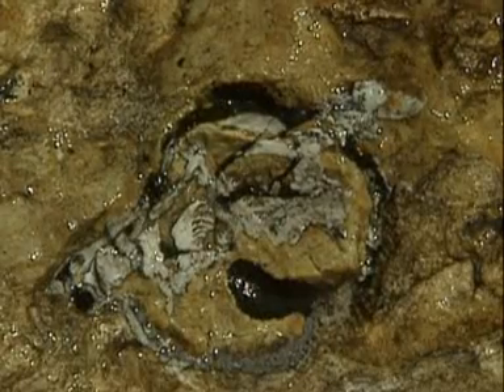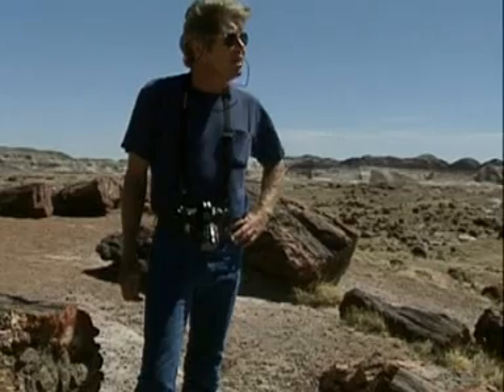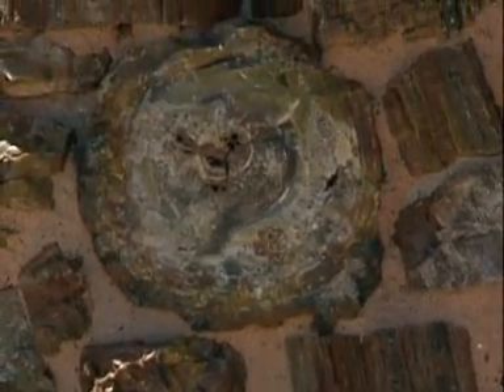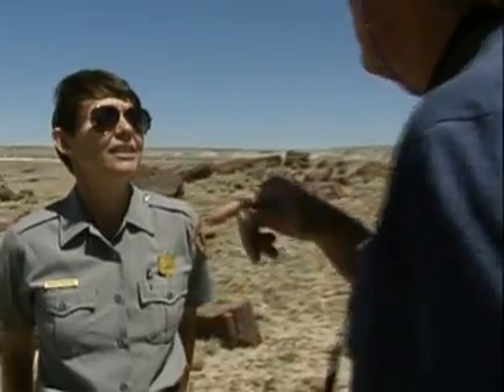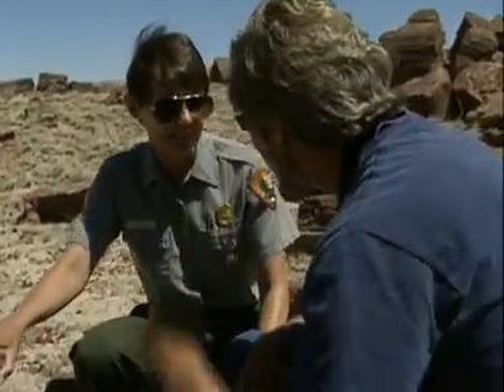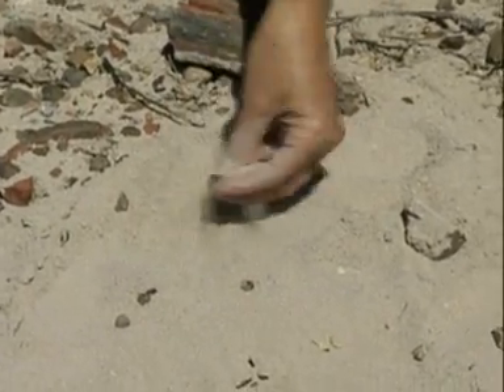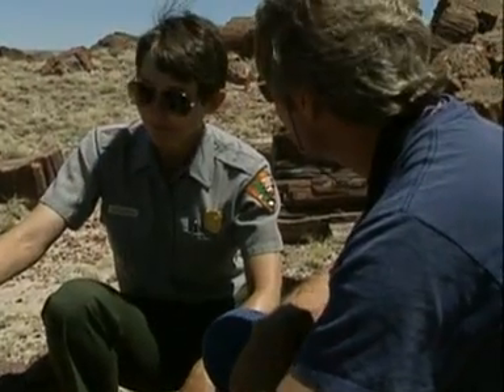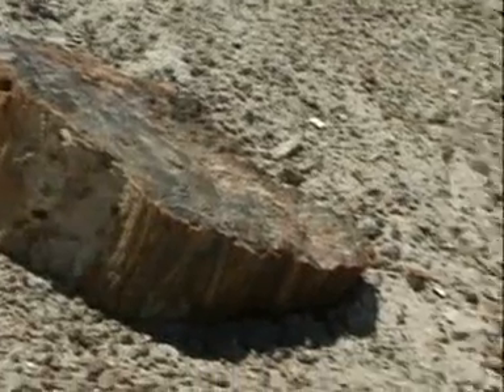Reading rock strata - Fossil formation